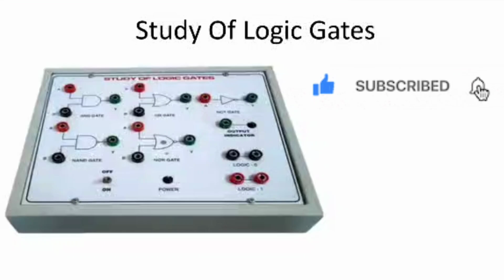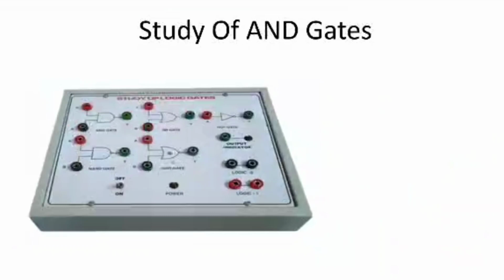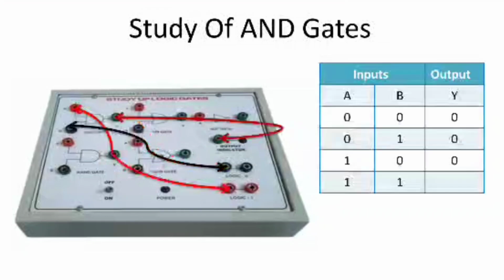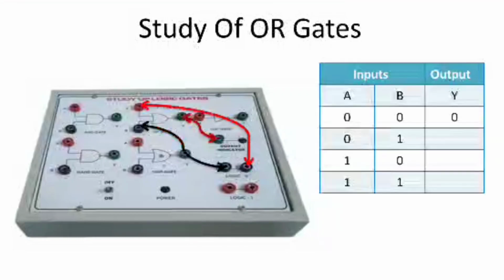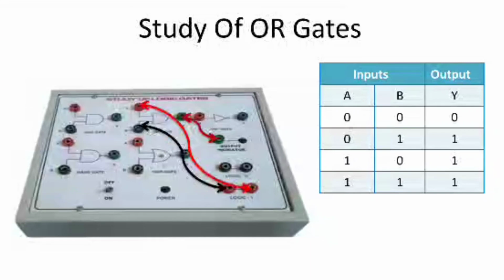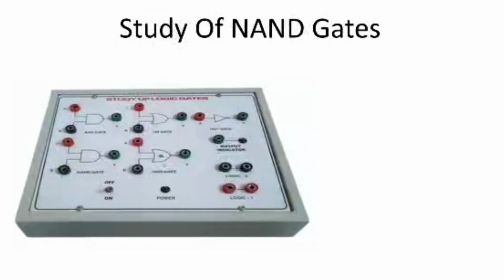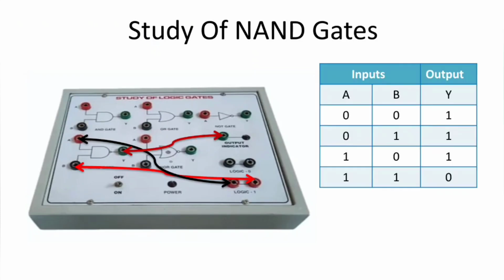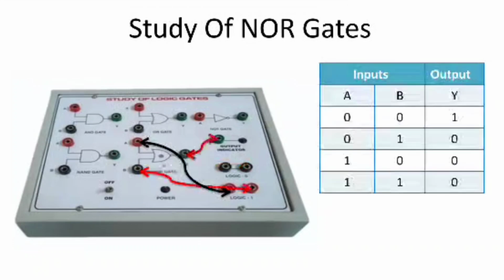Practical of Logic Gates Using Trainer Kit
Welcome to NJ Electronics @njelectronics25
In this video learn how to perform practical of Logic Gates on Trainer Board